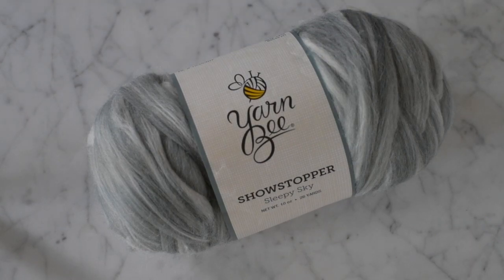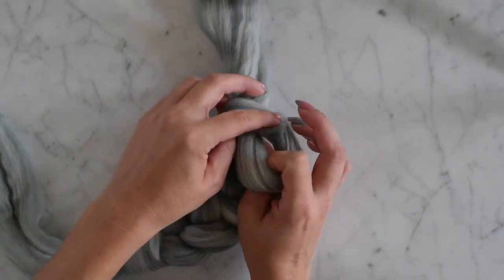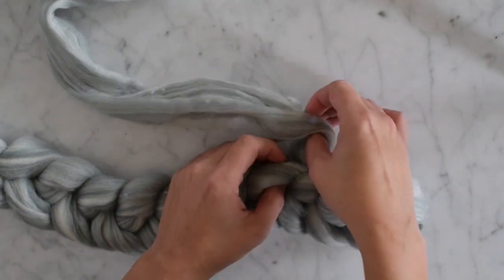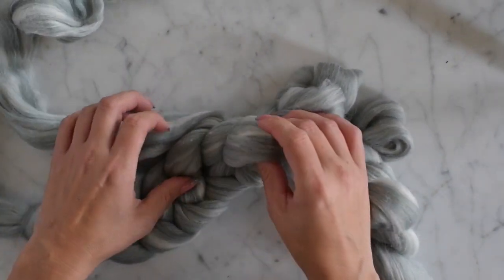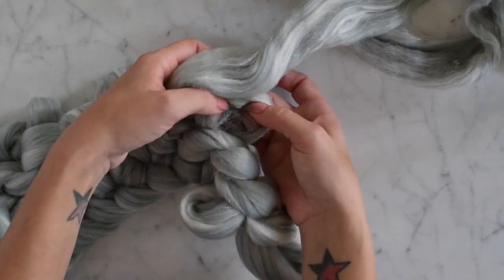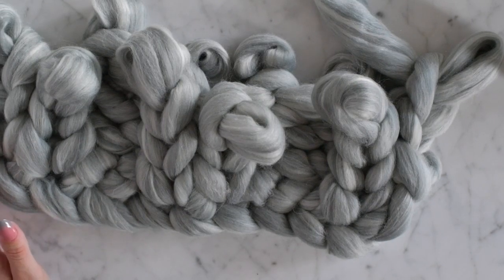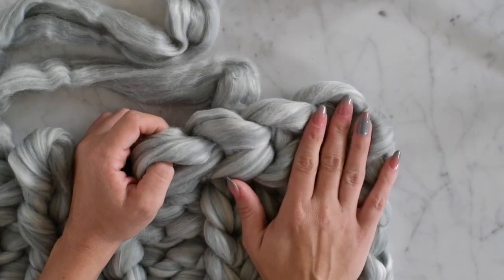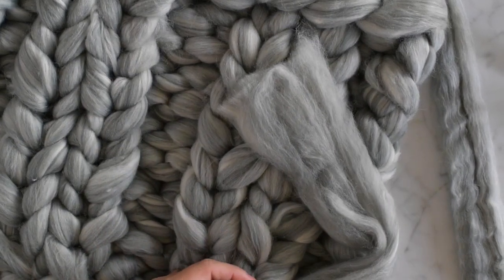$10 CHUNKY KNIT BLANKET | CHEAP FAUX MERINO WOOL | DIY NEWBORN PHOTOGRAPHY PROP | RIB STITCH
In today's video I show you how to table knit a cheap faux merino wool newborn photography prop with a whole new pattern! This new pattern is rib knitting, and I add in one new stitch (the purl stitch) and one new cast off from my last video.  If you haven't watched my last video, it's a good idea to try that one first, because it's much easier and just gets you used to knitting and/or table knitting.

I would L🖤VE to see your finished products!

85mm Lens
70-200 Lens